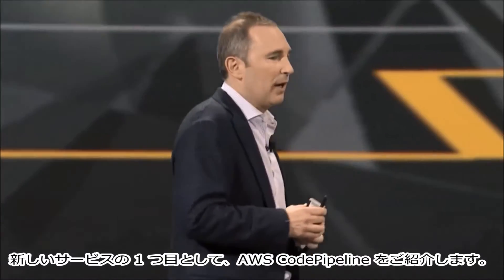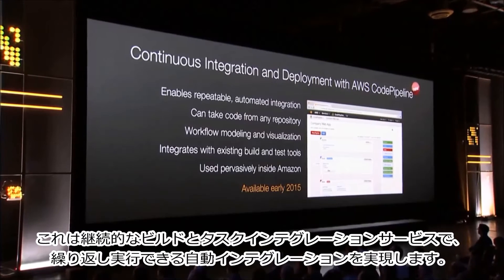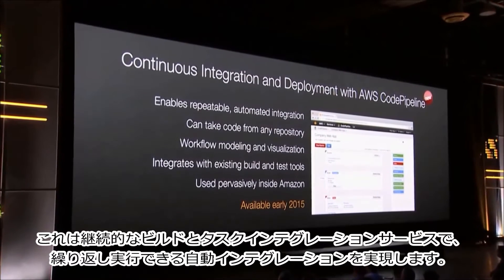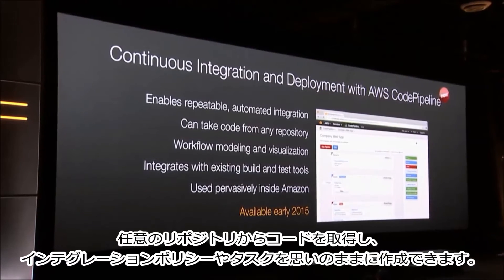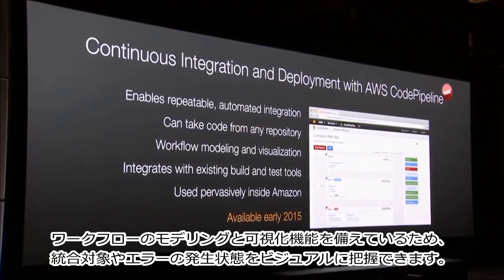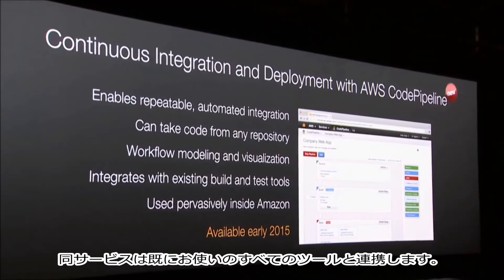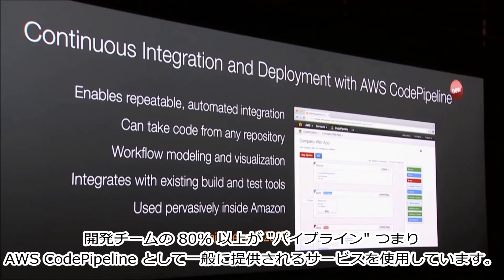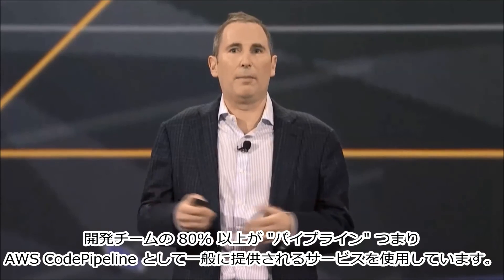AWS re:Invent 2014 | AWS CodePipeline の発表（日本語字幕）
詳細はこちら
AWS CodePipeline は円滑なデプロイを可能にする、継続的な配信およびリリースの自動化サービスです。お客様のアプリケーションのステージングへのデプロイメント、検証、プロダクションへのリリース、コードのビルド、コードのチェックインといった一連の開発ワークフローの設計を行うことが可能となります。CodePipeline は、エンドツーエンドのソリューションとして使用や、リリースプロセスのいずれかの段階においてサードパーティツールの統合を行っていただくことが可能です。CodePipeline は、ビルド、テスト、リリースプロセスの自動化を通して、高品質な機能の迅速な配信や更新を可能にします。